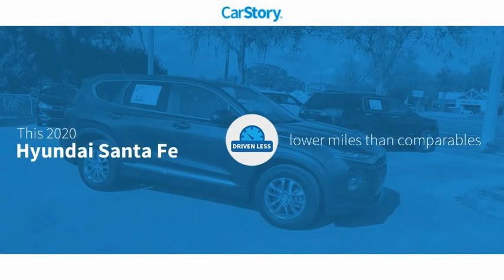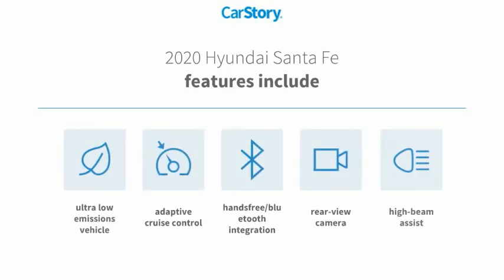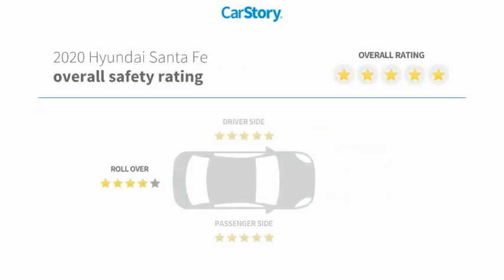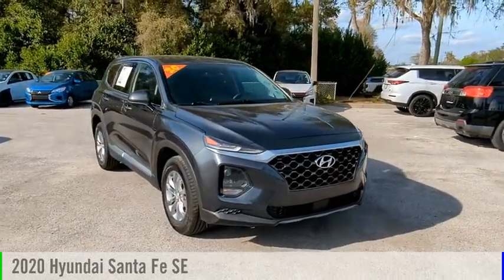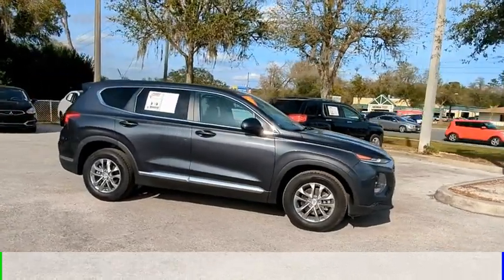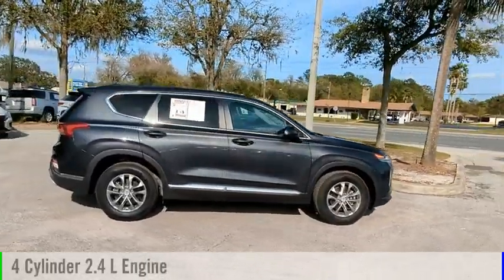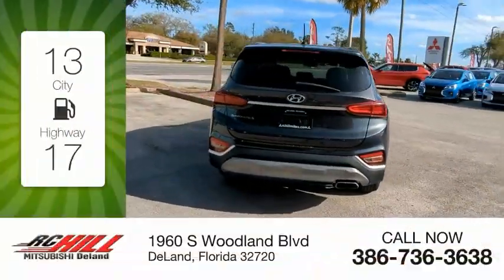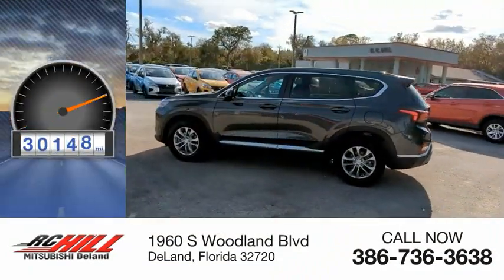2020 Hyundai Santa Fe LH247353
2020 Hyundai Santa Fe SE

CERTIFIED BY CARFAX- NO ACCIDENTS AND ONE OWNER!, ** CARGO PACKAGE ($195 VALUE), ** 7 INCH DIPLAY AUDIO SYSTEM, * ANDROID AUTO / APPLE CARPLAY, * BLUETOOTH HANDSFREE SYSTEM, * REARVIEW CAMERA, * FRONT AND REAR USB PORTS, ** CLIMATE CONTROL W/ AIR FILTRATION, ** FORWARD COLLISION AVOIDANCE ASSIST, ** HIGH BEAM ASSIST, ** SMART CRUISE CONTROL W/ STOP & GO, ** LANE KEEPING ASSIST, Black/Black Cloth. Portofino Gray 2020 Hyundai Santa Fe SE 2.4 FWD 8-Speed Automatic with SHIFTRONIC 2.4L I4 DGI DOHC 16V LEV3-ULEV70 185hp NO PHOTOBOOTH HERE, ONLY REAL PICTURES. ** PRICE INCLUDES OUR COMPLIMENTARY LIFETIME ENGINE WARRANTY, and A FREE CARFAX vehicle History Report. This Vehicle PASSED OUR MULTI-POINT SAFETY INSPECTION, WE SMART PRICE OUR INVENTORY, OUR BEST PRICE IS UP FRONT- NO NEGOTIATIONS NECESSARY. PLUS, OUR SALES STAFF IS NON-COMMISSIONED. WHICH MEANS, NO PUSHY SALESMAN. IT'S A VERY FRIENDLY ATMOSPHERE. You deserve a No-Bully car buying Experience. Used Cars may not have Second set keys, floor mats, or owner's manual. We will be happy to obtain extra one's for you at our Dealer cost. Please review features and Options, dealer not responsible for 3rd party description errors. RC Hill Mitsubishi 1960 S. Woodland Blvd.